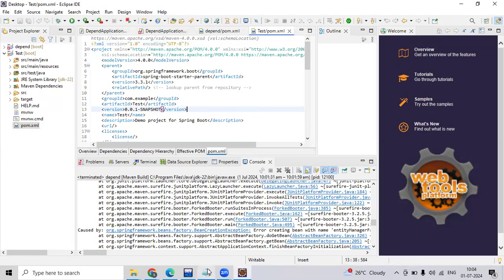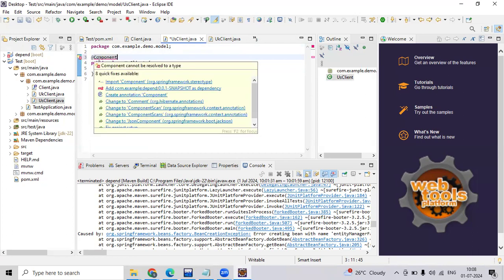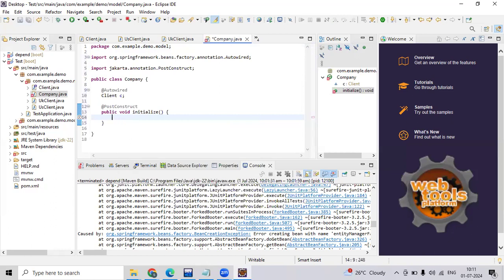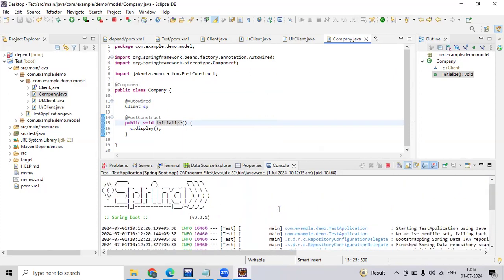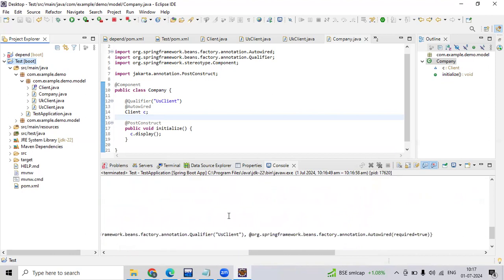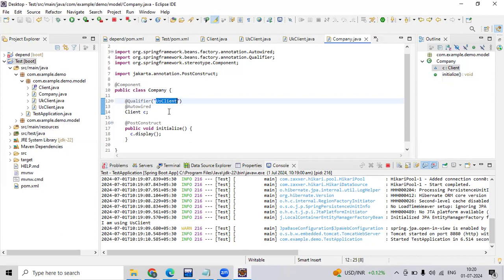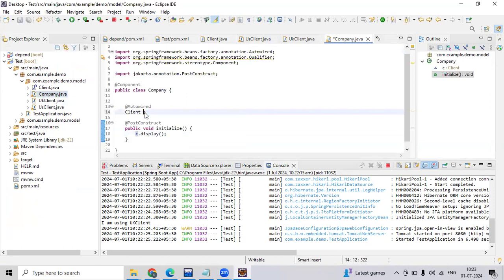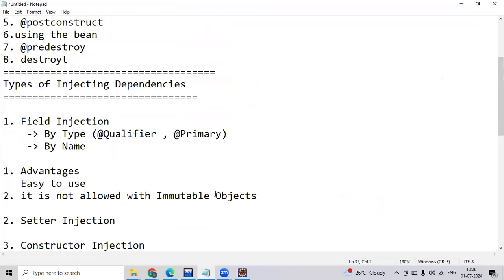Spring Boot : Types of Dependency Injection || Field Injection